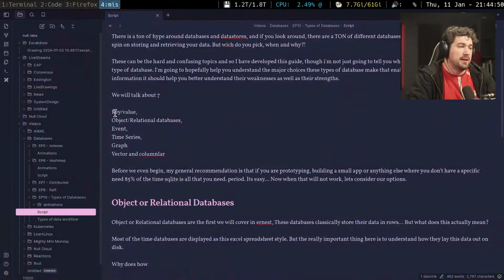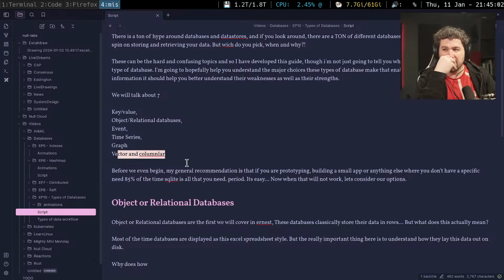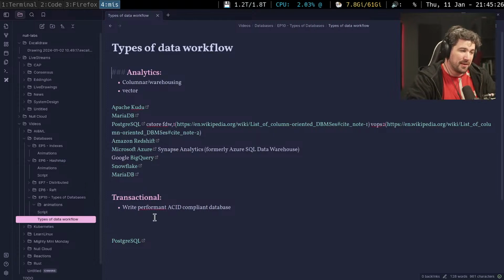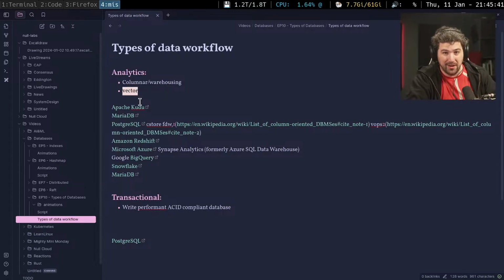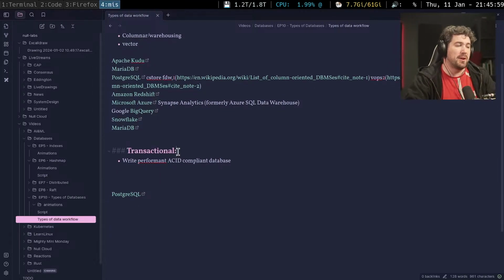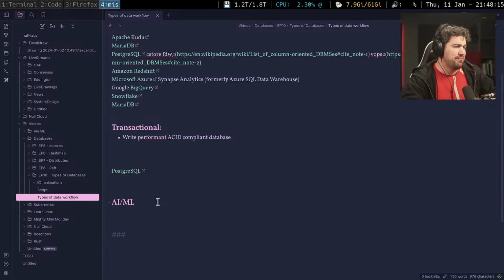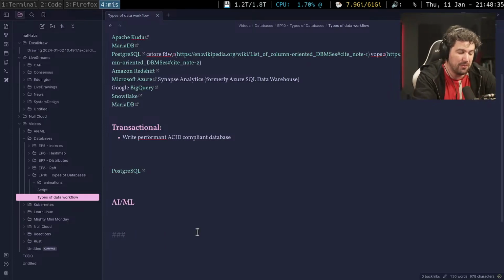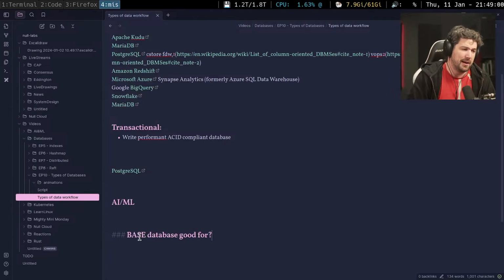What database when?